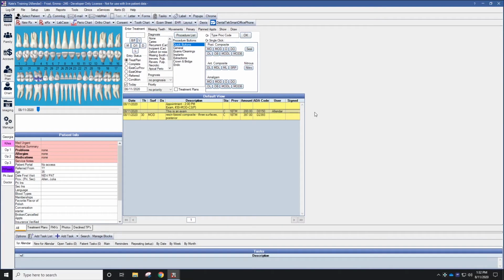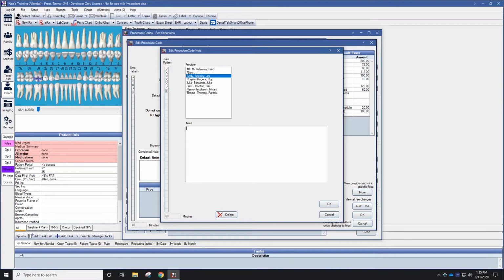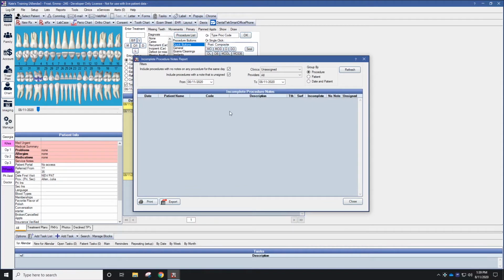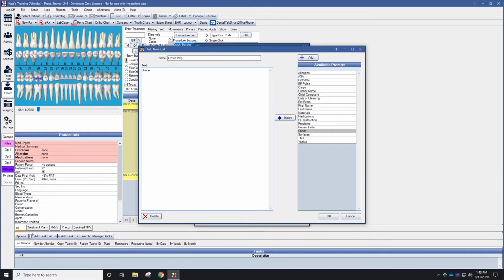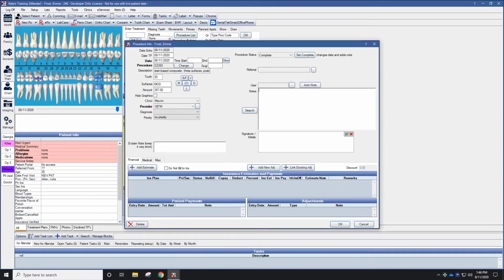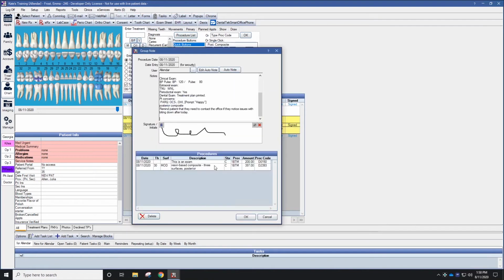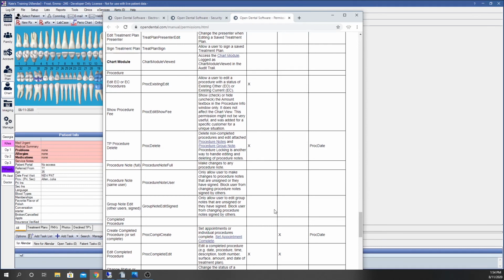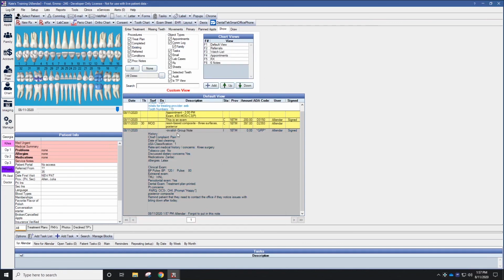Open Dental Webinar- Clinical Charting II: Clinical Notes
Learn about clinical notes in the Chart Module and how to use them to streamline your clinical notes process to maximize efficiency and prevent errors and omissions when recording important clinical data. We’ll cover the different kinds of notes in Open Dental, their setup and use, electronic signatures, and security permissions around clinical notes

Content
00:00 - Intro
00:29 - How to enter a procedure note
01:15 - How to set up and use default notes, quick paste notes, auto notes, and group notes
18:14 - Electronic signatures in relation to clinical documentation
21:50 - Permissions allowed and blocked users from editing clinical notes